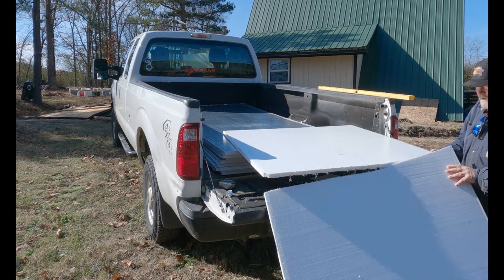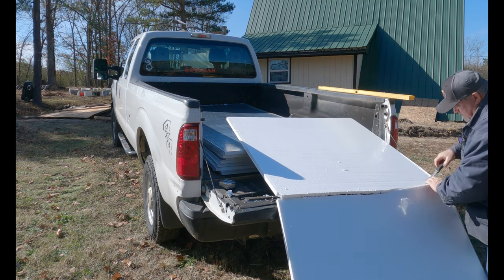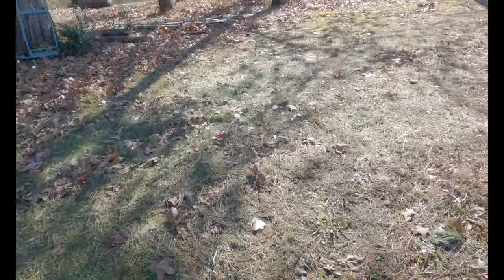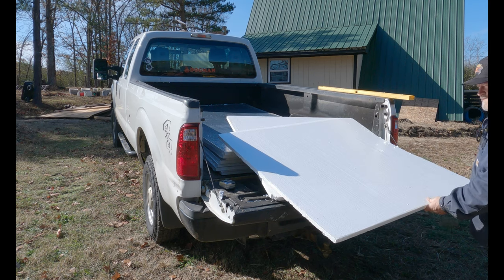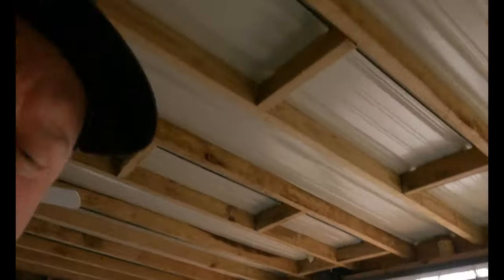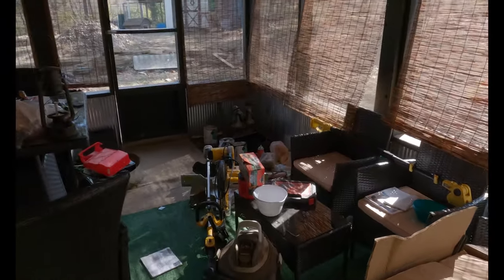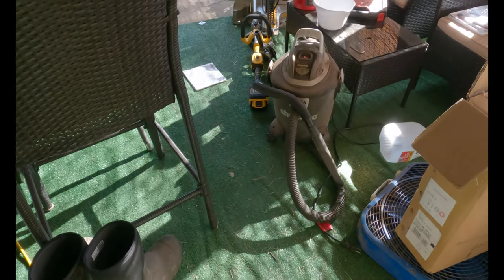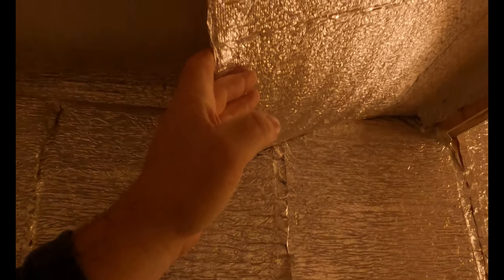The Day Ended Badly! Lost My Temper At Mother Nature.Screened Patio/ Upper Deck/Dog Apartment Build.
Mailing Address:
Dogman
P.O.Box 16
Waldron,Ar 72958